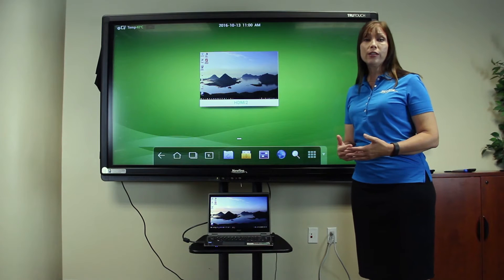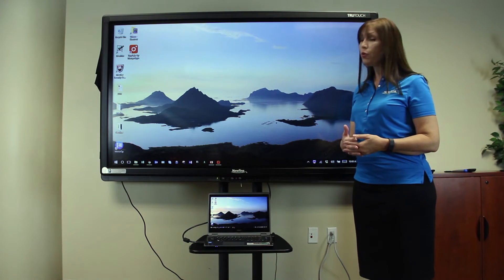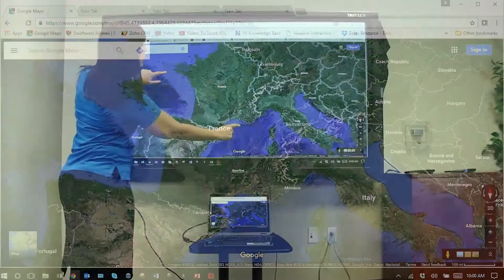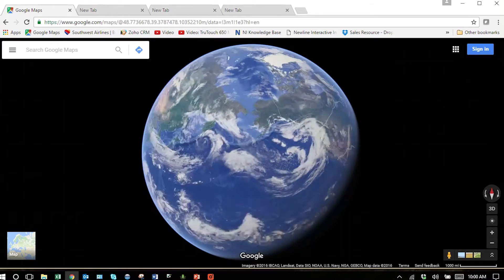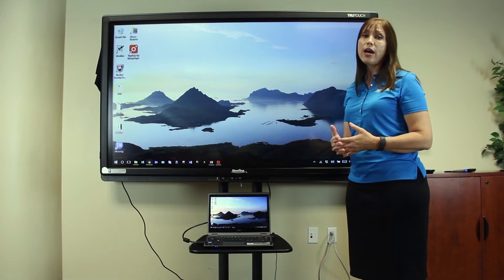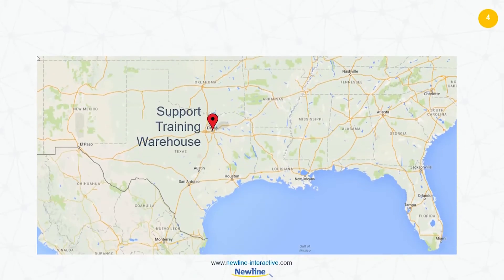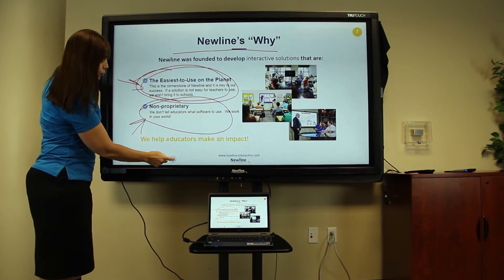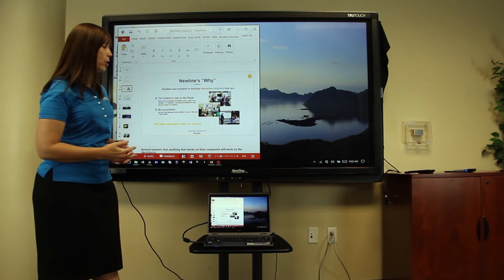How to Use Your TRUTOUCH Display as a Giant Mousepad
How to annotate over programs and use your TRUTOUCH display as a giant mousepad.